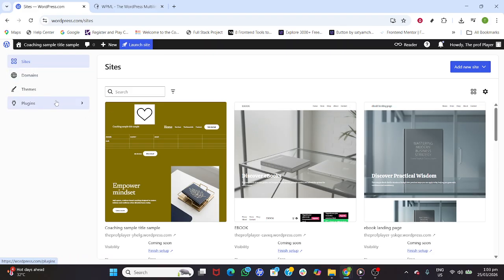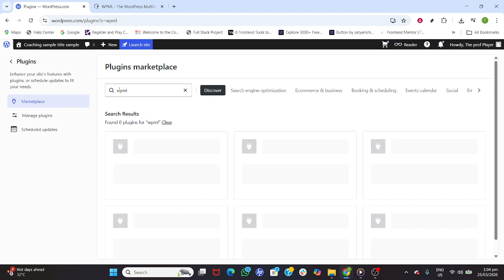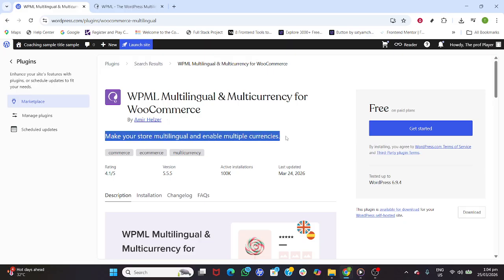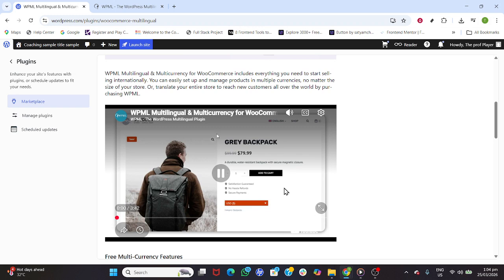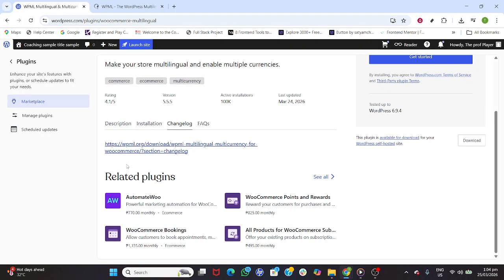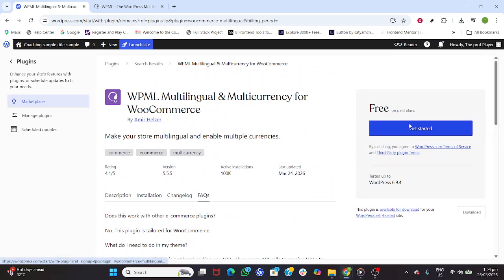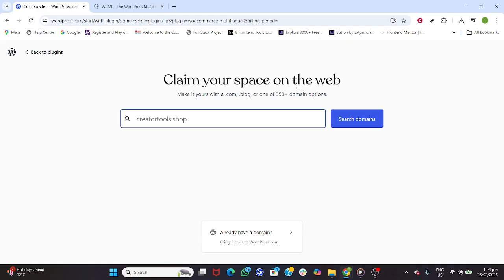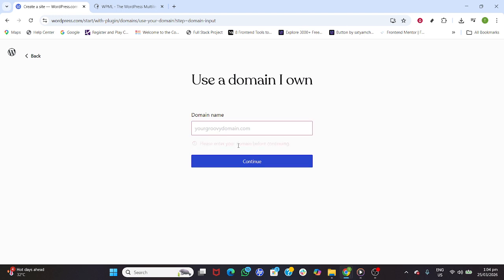How To Install WPML In WordPress (Full Guide 2026)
In this video, we discuss how to install WPML in WordPress, covering the step-by-step process to set up the WPML multilingual plugin on WordPress.com. Learn to locate WPML in the plugins marketplace, review its details, and start the setup for translating your site. This guide walks you through installing WPML for WooCommerce, adding multilingual and multicurrency support, and configuring the plugin for your domain.

00:00 Introduction to WPML Installation
00:19 Navigating to Plugins on WordPress.com
00:34 Searching for WPML Plugin
00:48 Reviewing WPML Plugin Details
01:15 Checking Installation Requirements
01:29 Exploring FAQs for Tips
01:45 Choosing a Domain for Installation
02:17 Transitioning to WPML.org Website
02:29 Final Recommendations and Tips